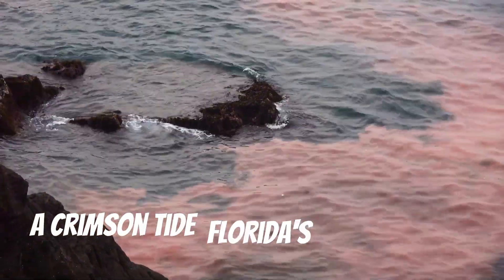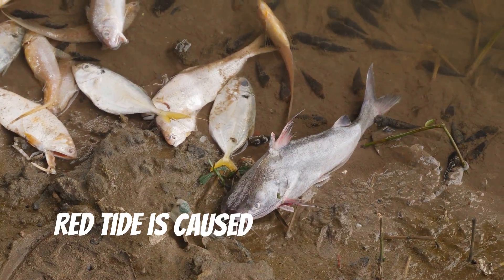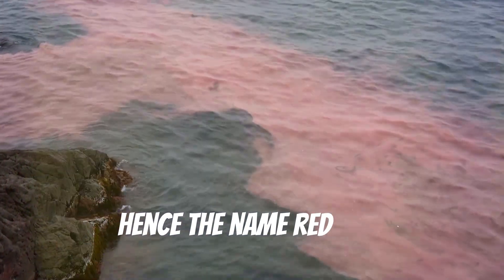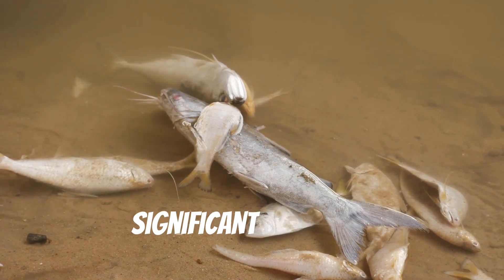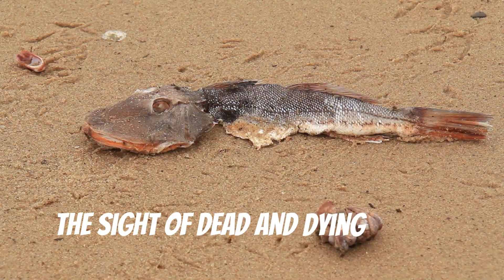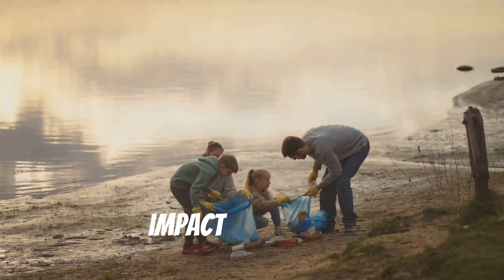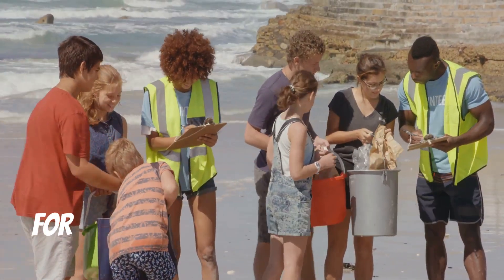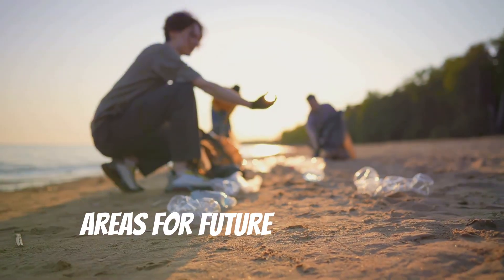Florida's Algae Crisis Is Worse Than You Thought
In this eye-opening video, we dive deep into Florida's alarming Red Tide and Algae Crisis that has been affecting the state's coastal ecosystems, tourism, and public health. Discover what causes these harmful algal blooms and the devastating impact they have on marine life and local communities. We will explore the science behind Red Tide, the environmental factors contributing to its rise, and the ongoing efforts to combat this deadly phenomenon. Join us as we expose the truth behind Florida's water crisis-understand the risks, the solutions, and what you can do to help! ##Keywords: Red Tide, Florida Algae Crisis, harmful algal blooms, marine life, environmental impact, public health, coastal ecosystems, water crisis###

Get VidIQ For $1 for 30 days (BEST AI TOOLS FOR YOUTUBERS)

OUTLINE:
00:00:00
Florida's Coastal Crisis

00:00:44
Red Tide and Harmful Algal Blooms

00:02:09
Current Impacts and Affected Areas

00:03:58
Local Responses and Mitigation Efforts